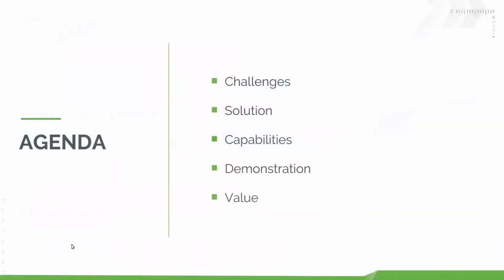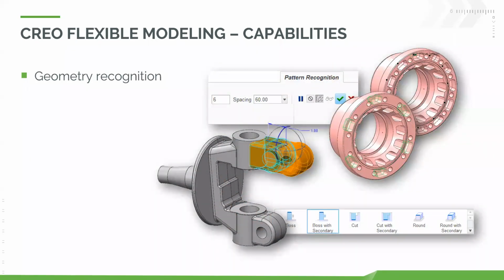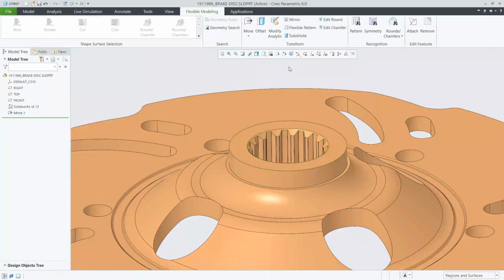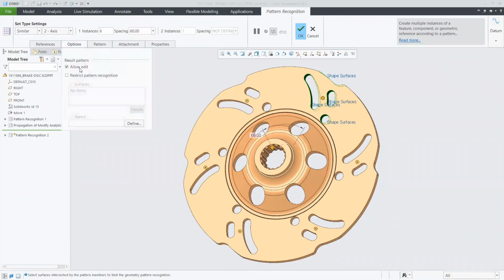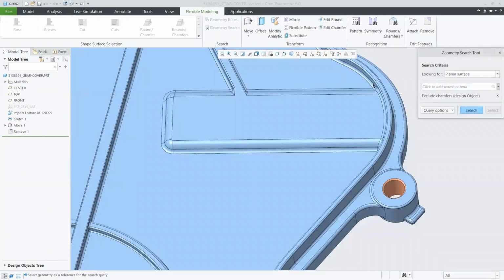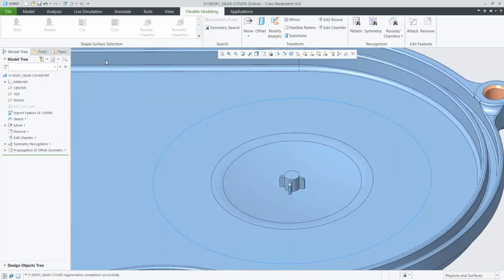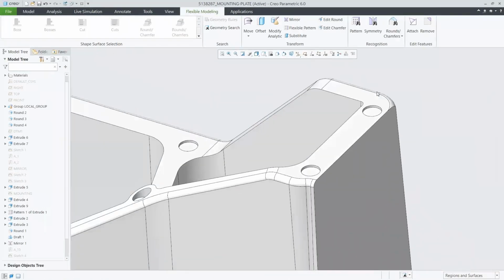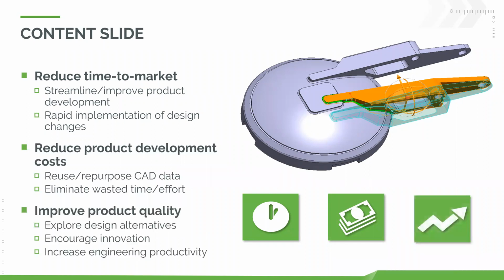Flexible Modeling Demo, Review 4 15 22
This is the main capability that separates Creo from ALL other CAD systems!  Flexible Modeling in Creo Parametric allows for direct modeling in a parametric environment. It’s simple. You don’t have to reconstruct design intent or know how the model was built. Just click and use the drag-handle, or enter a new numeric value. That’s it.  Check this out to see if you can quicken your design/engineering teams speed to market.